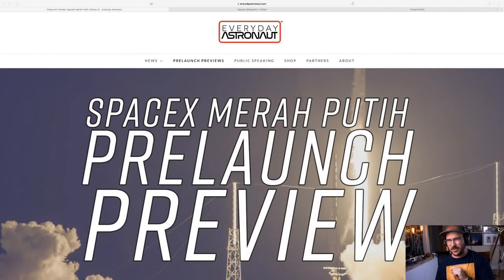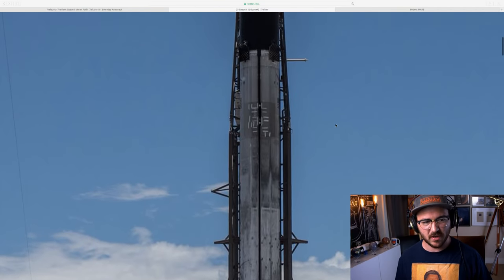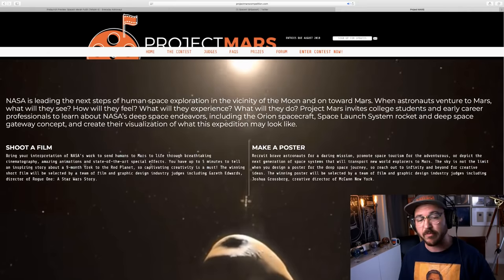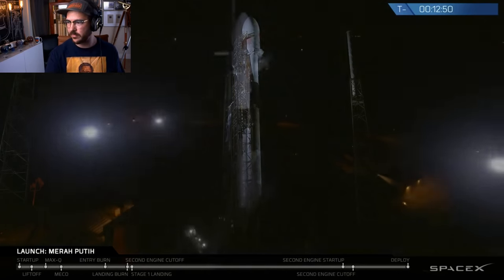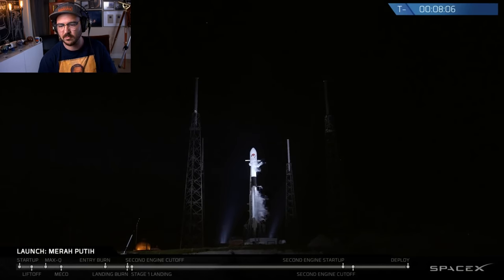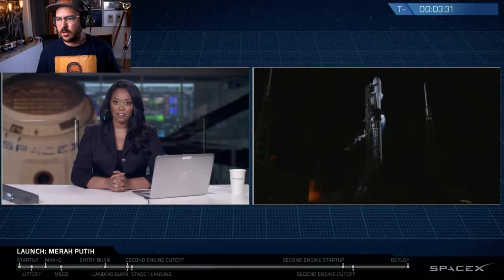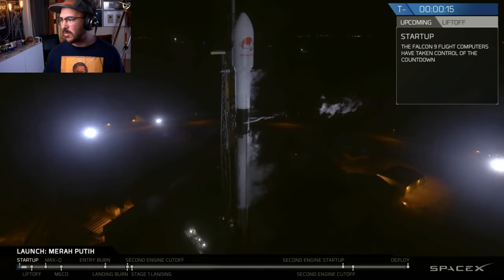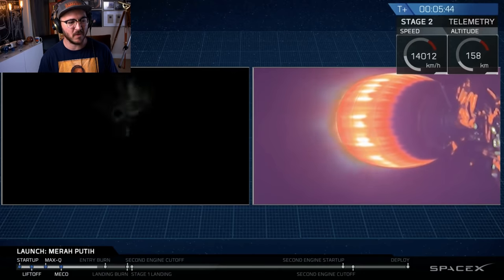Watch SpaceX refly their first Block 5 Falcon 9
Enter the Project Mars Competition!

Check out news articles and articles based on my videos on my

Follow and Like my upcoming new series on Facebook Watch with Space.com "Spacing Out!"